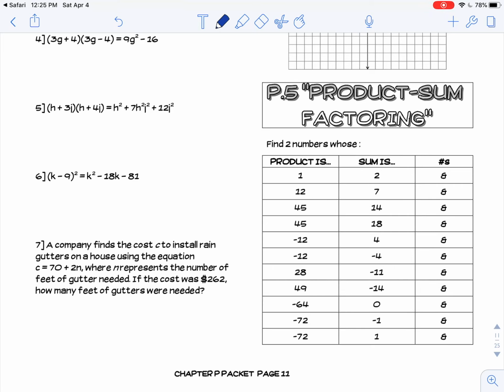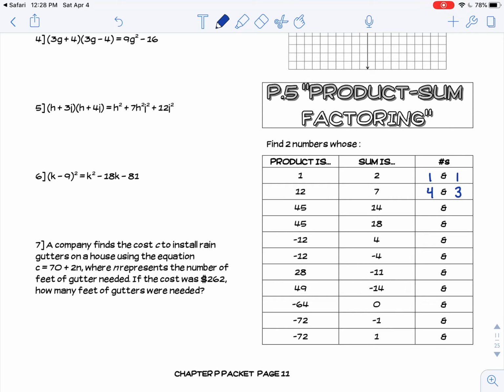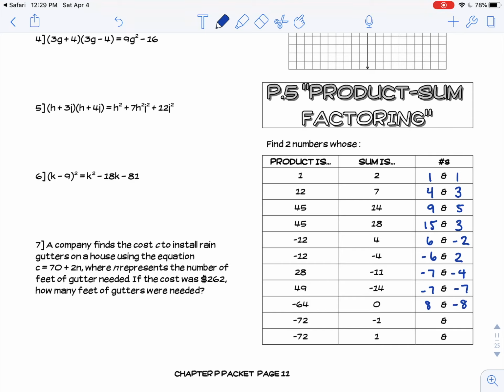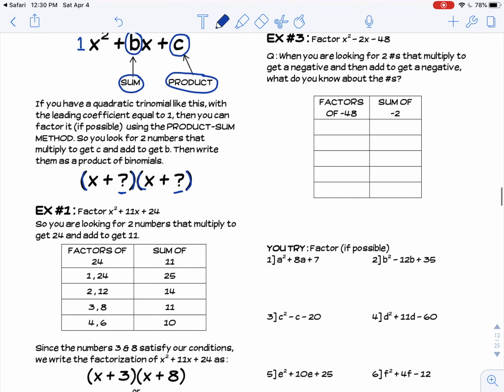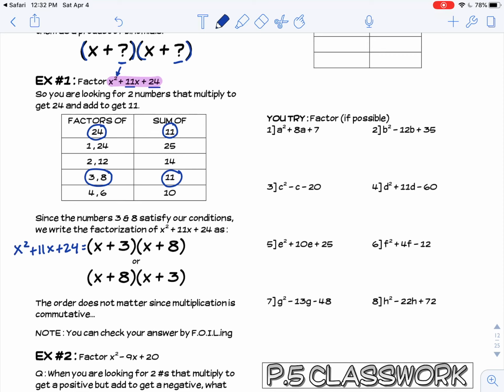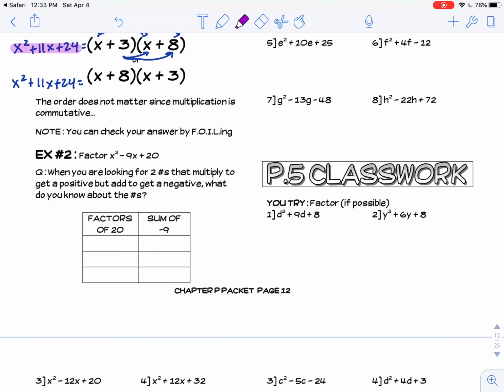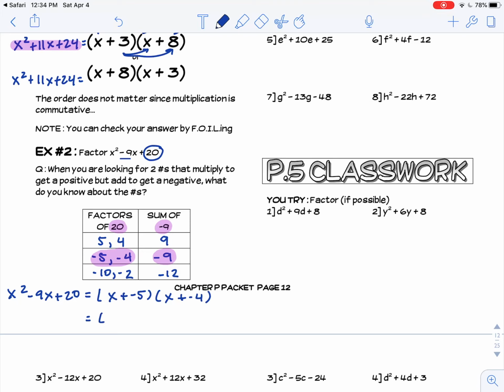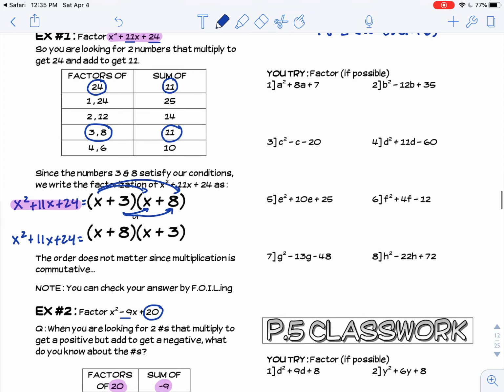P5: Part 1